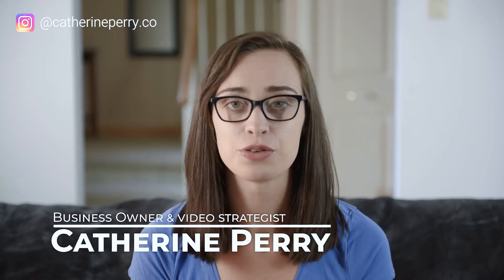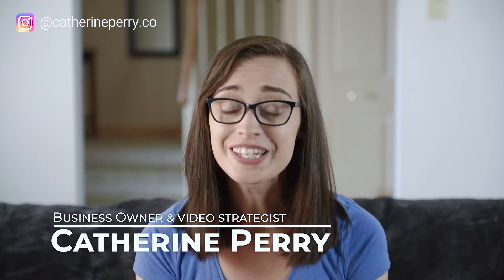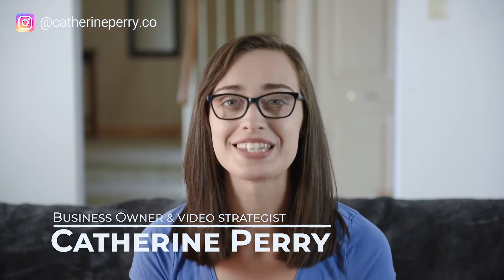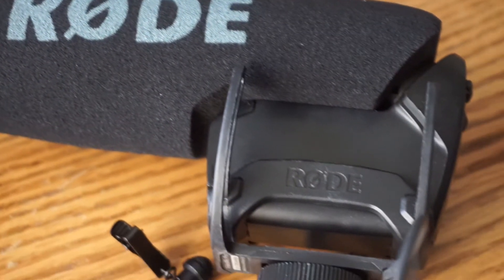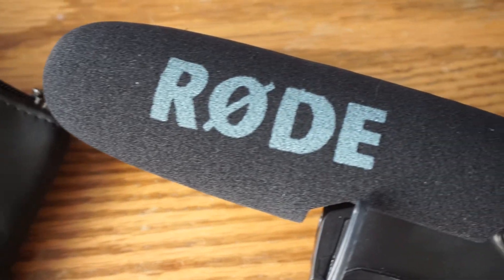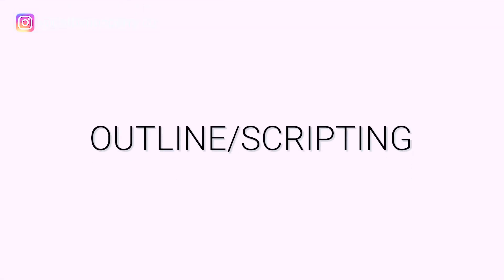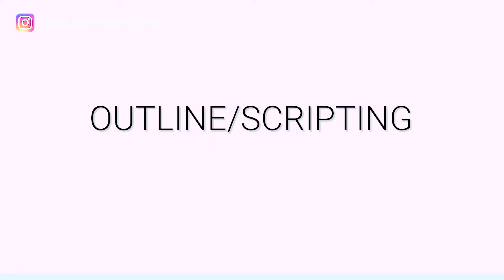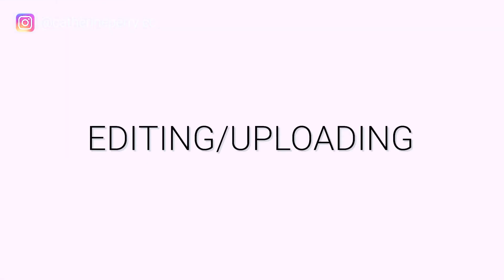How to Create a Good YouTube Video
In today's video I share How to Create a Good Youtube Video! This is hard for some because we make it more complicated than it needs to be. Creating a Good Youtube video comes down to 5 simple things and I want to share 5 tips that can help you create a good Youtube video. These are not only just for YouTube, but they can be used when creating any video.

So sit back and take in these tips on how to create a good video for your Youtube Channel.

How to Look Natural on Video / 6 TIPS to help you get past that fear!

Gear I USE:

Vlogging camera
Vlogging Tripod
Main Camera
Best Lens
Best Mic
Best Monopod EVER